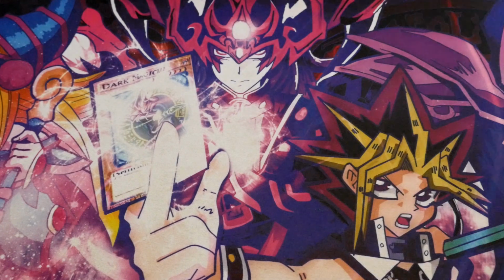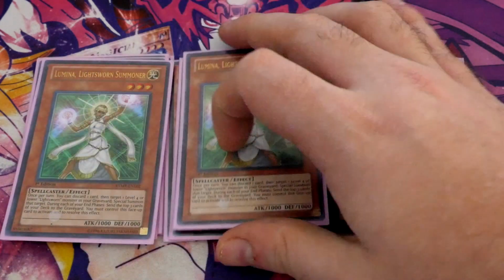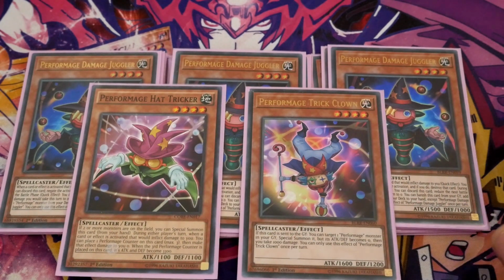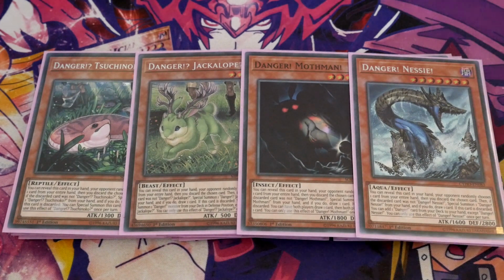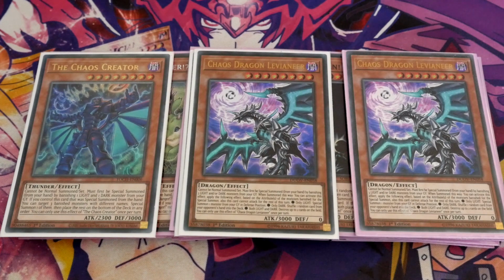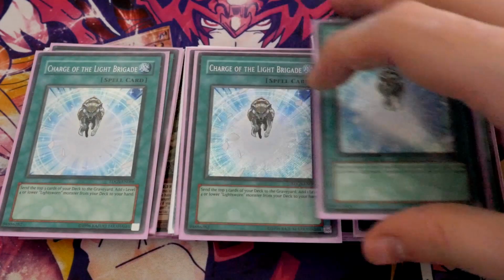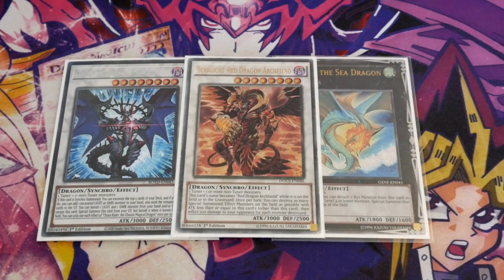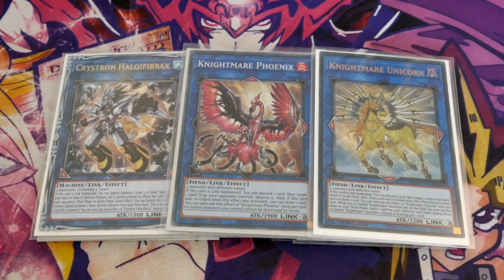Lightsworn Chaos YUGIOH Profile update JAN 2022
1. Unique Code: ZEPHYR10YP